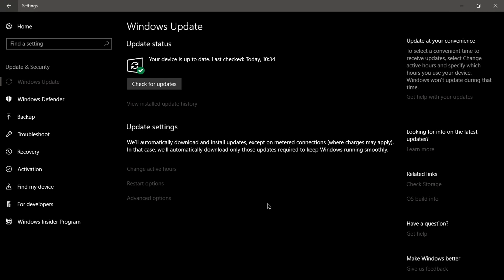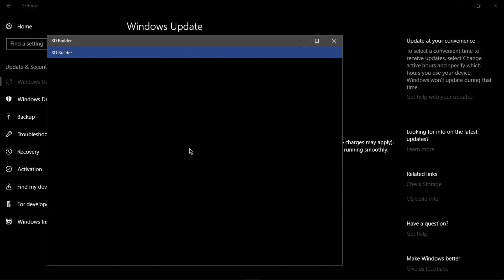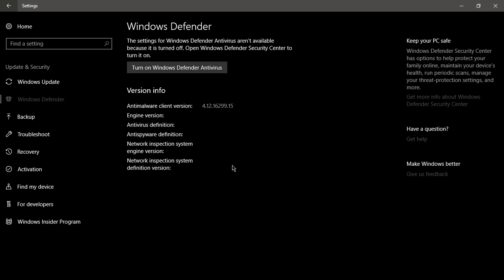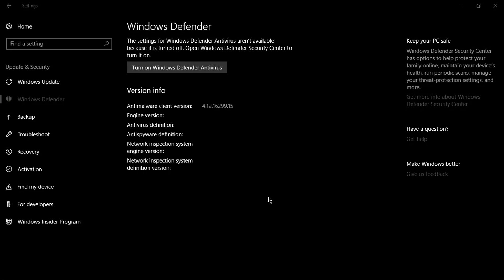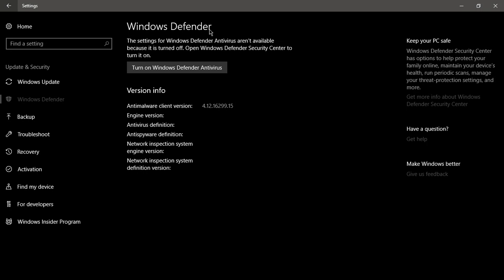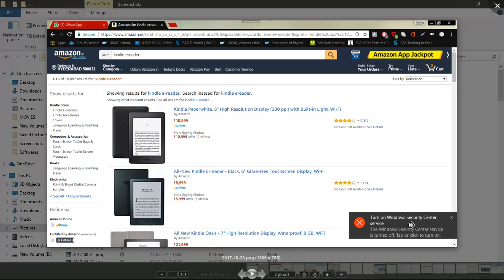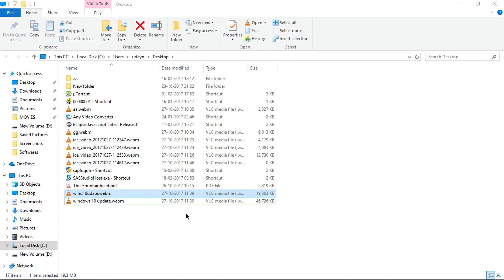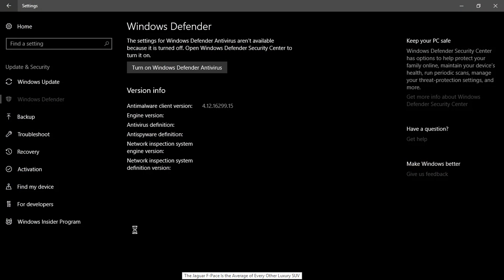I Have a problem with windows 10 Fall Creators Update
opening browser/chrome without my notice,  keeping the state of all the opened windows as it is after a restart, asking pin twice, windows defender not working to scan viruses, showing repeated virus notifications, one more I forgot to mention is  "NOT deleting the cached data".

I suggest you strongly to use a antivirus other than windows 10 defender.